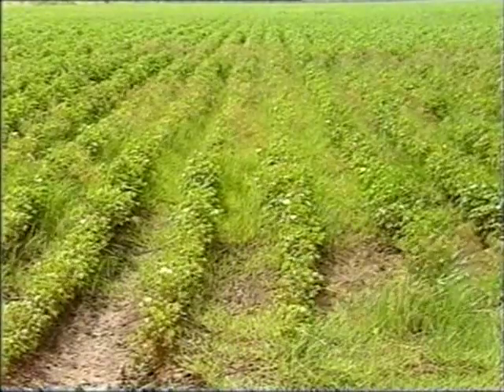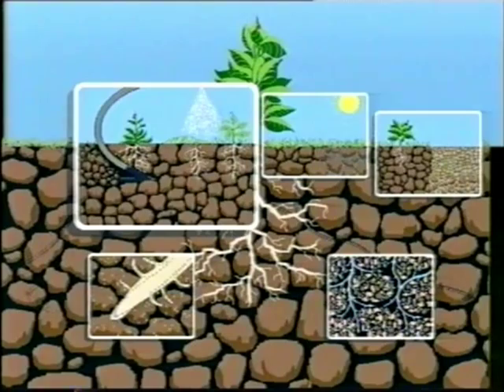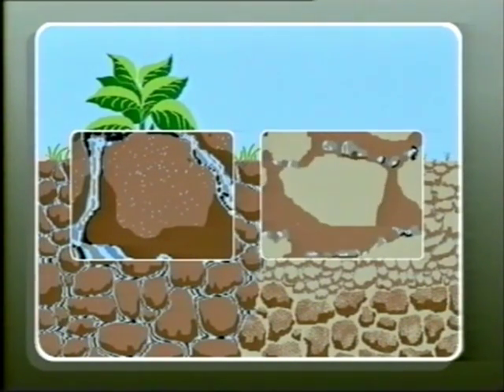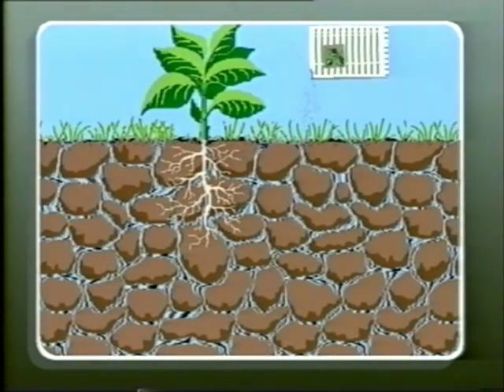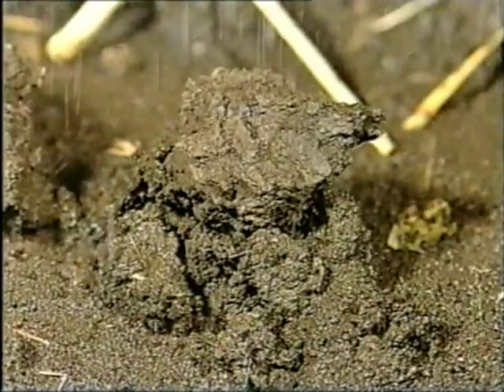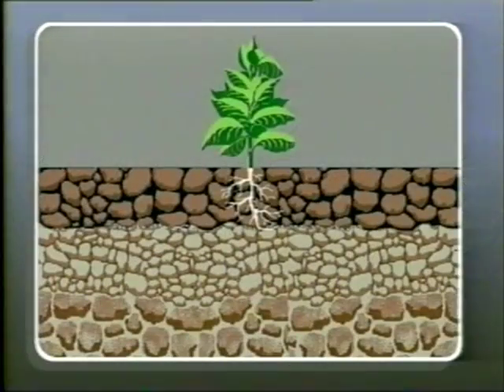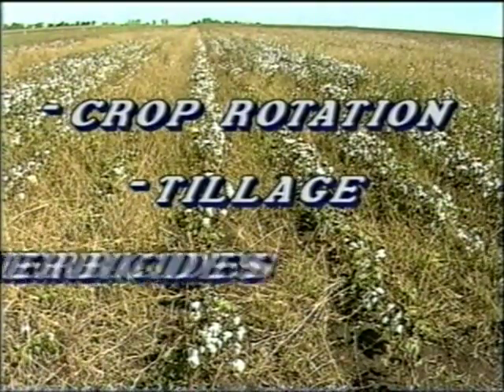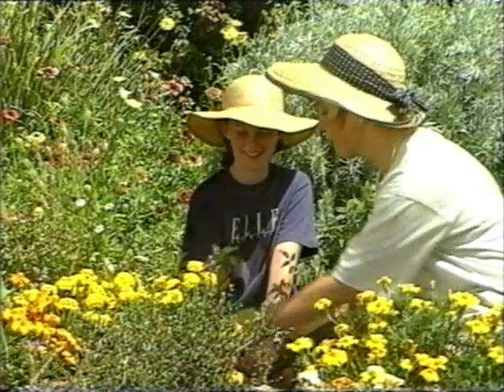Down to earth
Based on the publication 'Understanding Soil Ecosystem Relationships' (USER), this film describes the importance of keeping our soils in balance for long term productivity. It outlines the interactions between soil mineral components, water, organisms and nutrients.
It includes graphics showing rainfall impacting on bare soils, photosynthesis and nutrient uptake.
The film was produced by the Queensland Department of Primary Industries in 1992 with the assistance of National Soil Conservation Program (NSCP) funding. The publication USER can be downloaded from the DERM library catalogue (best found by entering 'DERM library catalogue' in a search engine).
Links to other YouTube videos about soil conservation are on the Queensland Landcare